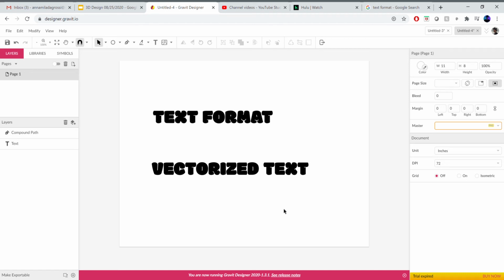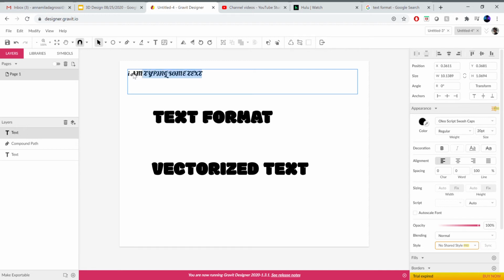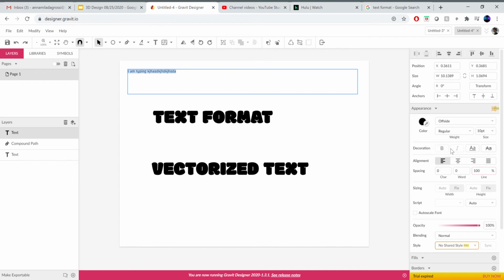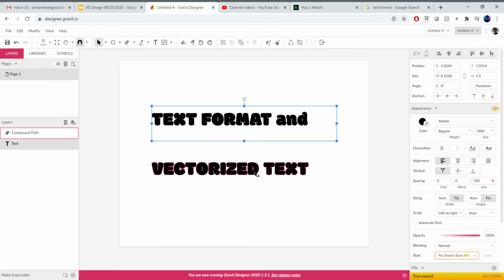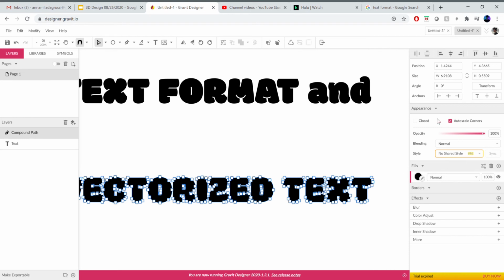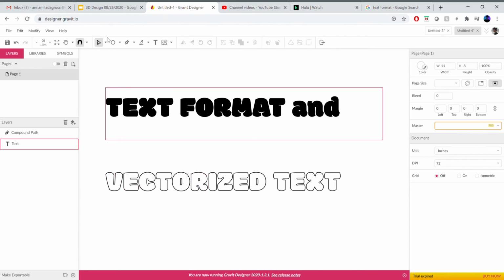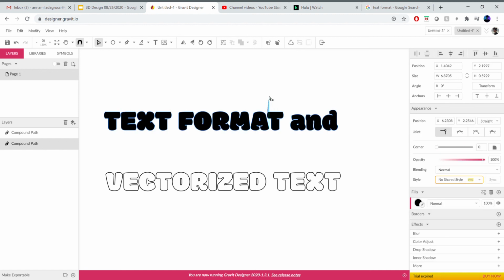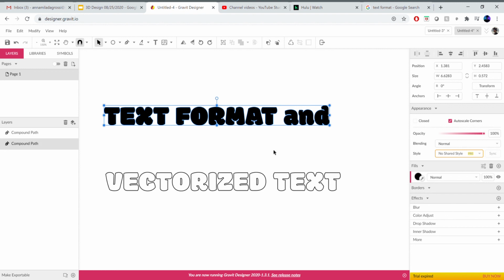Gravit: Vectorizing Text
After viewing this video, students will be able to:

1. Create a textbox in Gravit
2. Change font and text size
3. Vectorize a text (convert to path) so it becomes a vector graphic